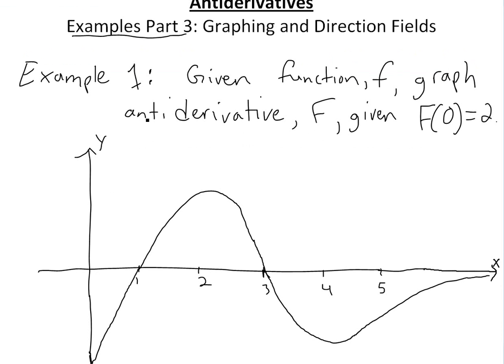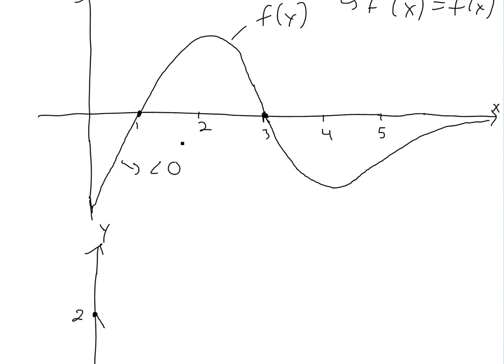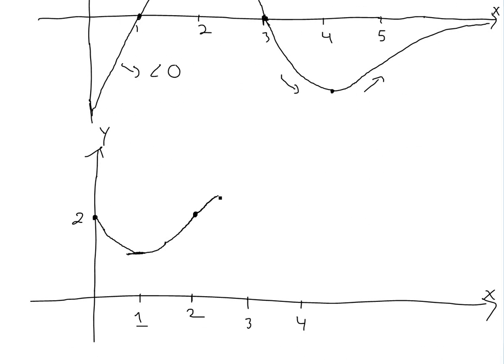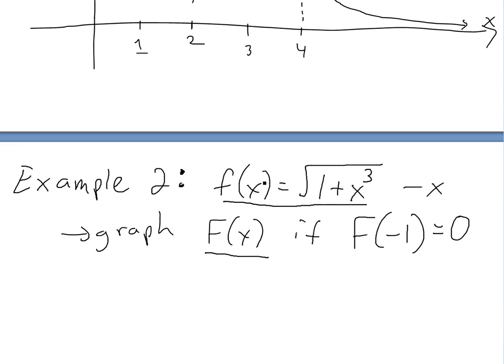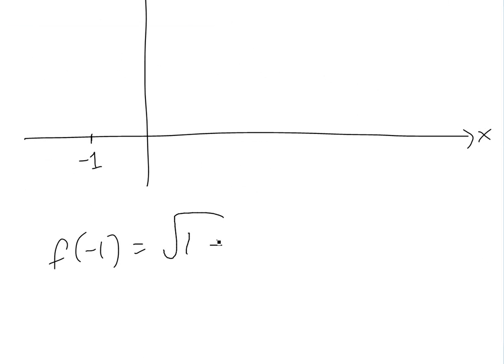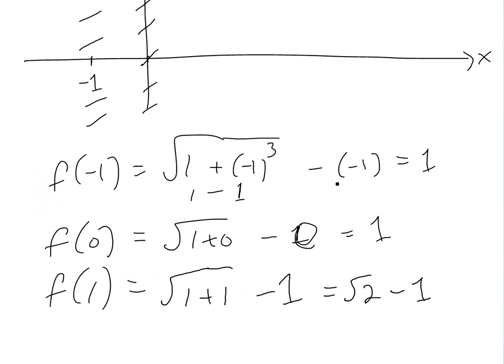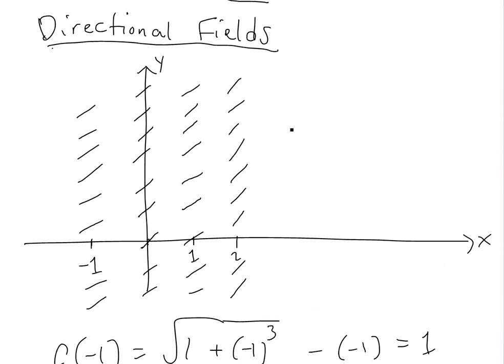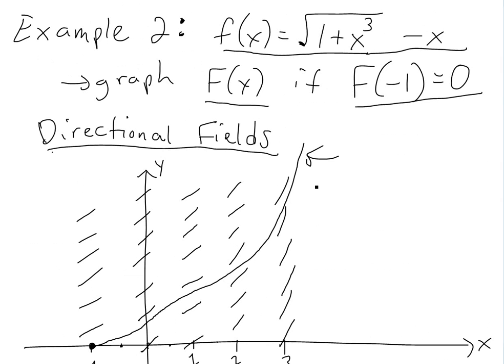Antiderivatives - Examples, Part 3 - Graphing and Directional Fields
In this video I go further into the wonderful world of antiderivatives and explore how we can apply the calculus graphing methods I showed in my earlier videos to graph the antiderivative a function without actually determining what the antiderivative is. I also show how you can graph the antiderivative in a very accurate method using the Directional Fields drawing technique which basically draws the tangent lines of the antiderivative at many x values and then graphing can be done simply by following the direction of the tangents and hence the name directional field.